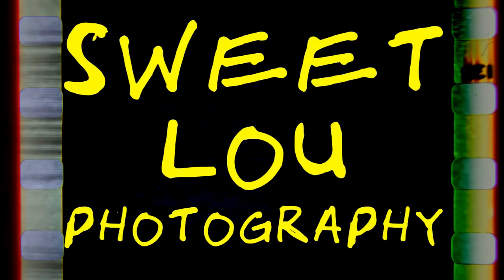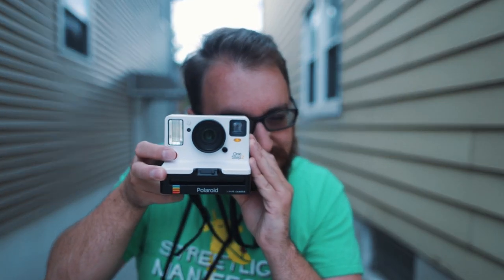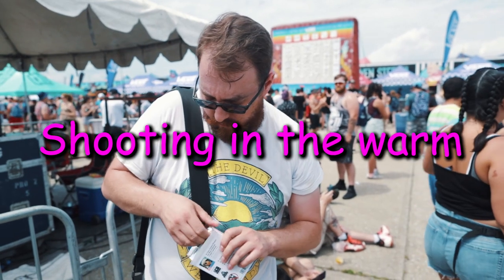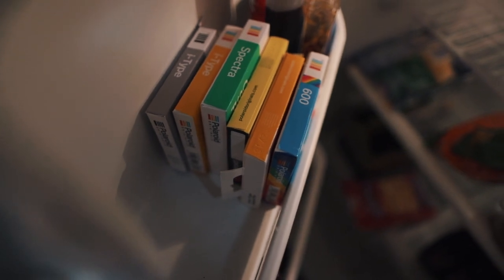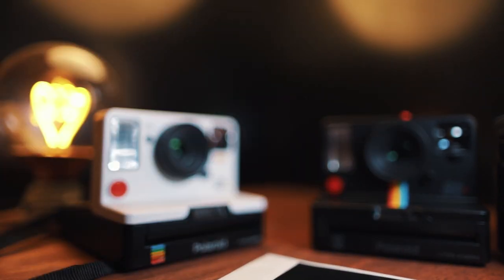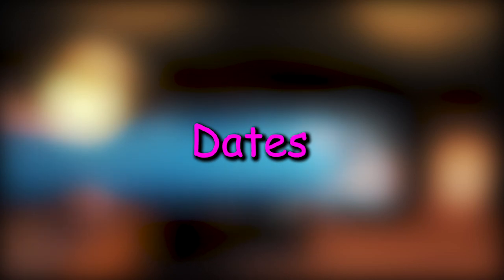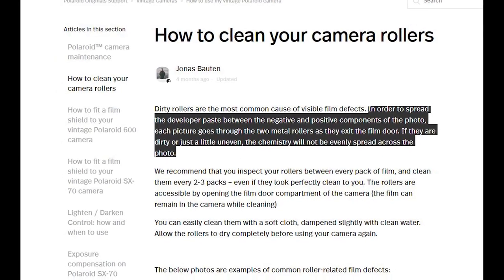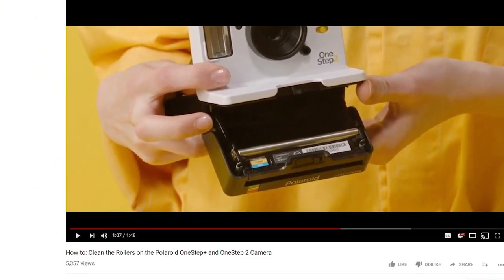6 Tips for Better Polaroid Originals Film Performance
As I've been testing and filming for my upcoming Polaroid One Step+ review, I've found a few things to get you more reliable Polaroid film performance.